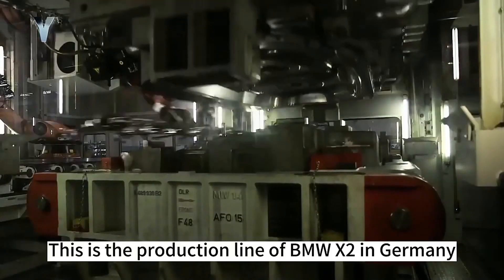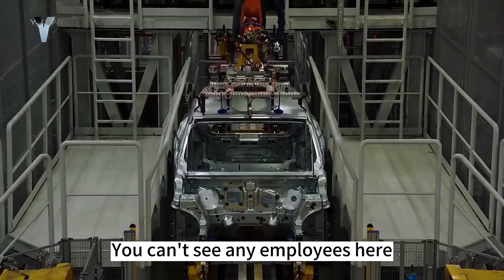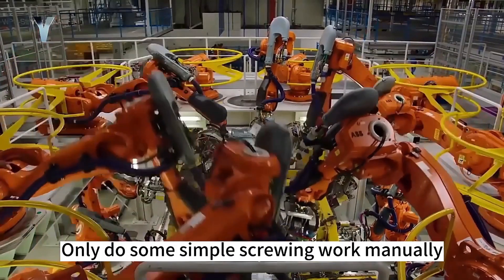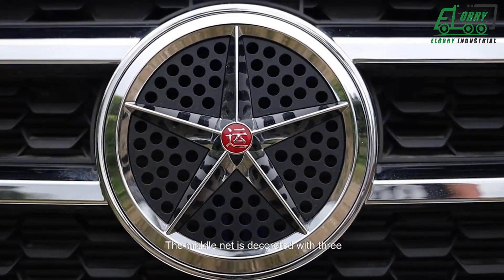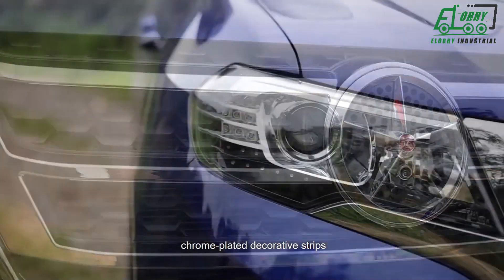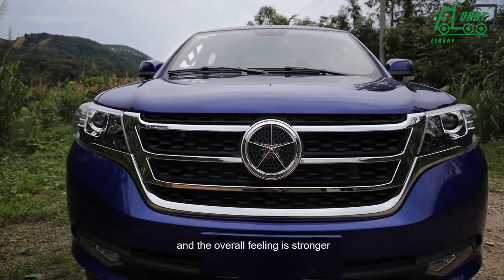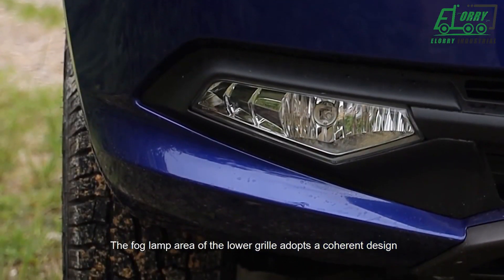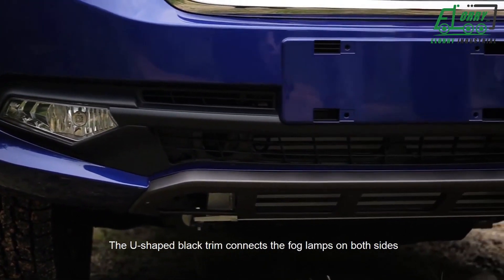Exploring the Power & Durability of DAYUN PICKUP: An In-Depth Look at its Features and Performance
Lily
Henan Zlin Heavy Industry Group